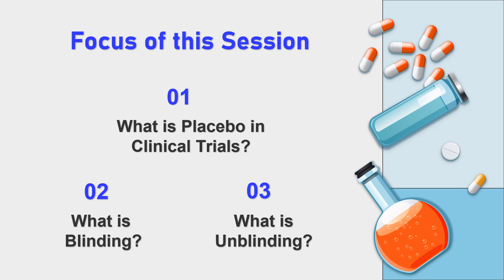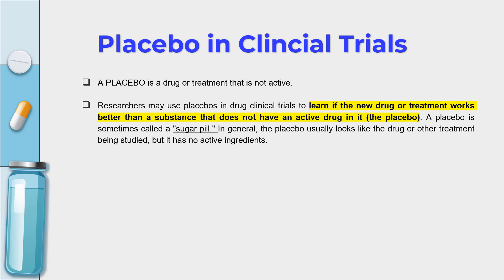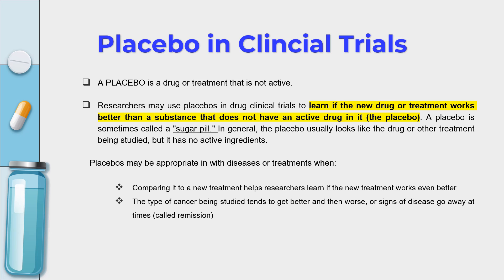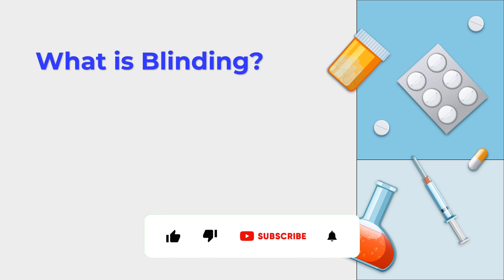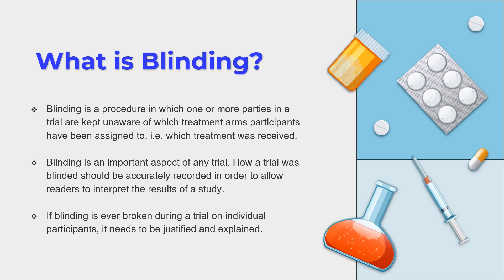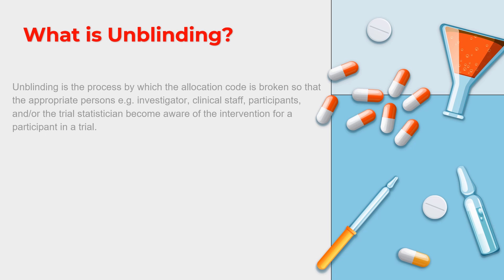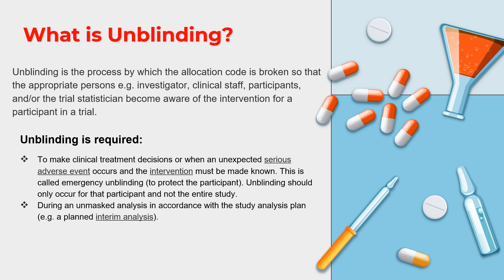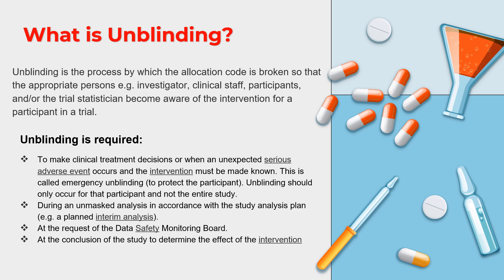What is Placebo? Blinding & Unblinding in Clinical Trials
In this video, we learn the placebo in clinical trials and its role in clinical research. We also dee the distinction between the blinded clinical trials as well as unblinded clinical trials.

In this video, We explain about:

(0:00) Intro
(0:52) Placebo
(4:14) Blinding
(5:56) Unblinding